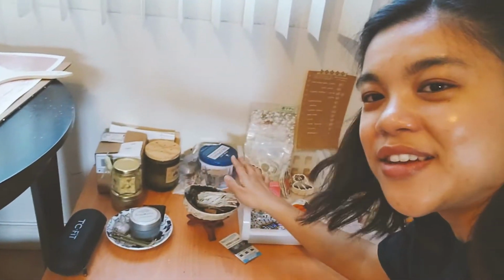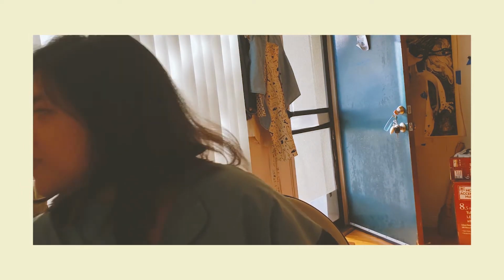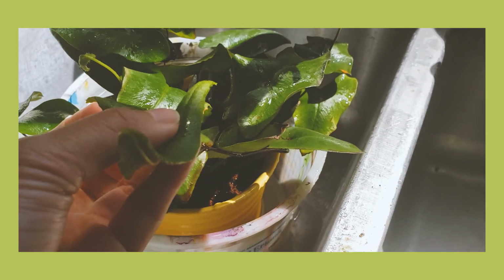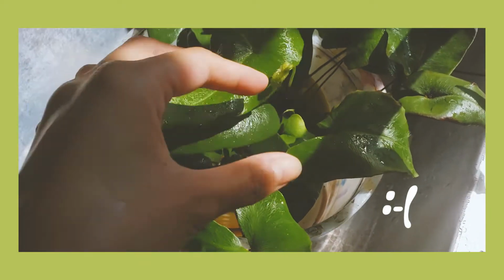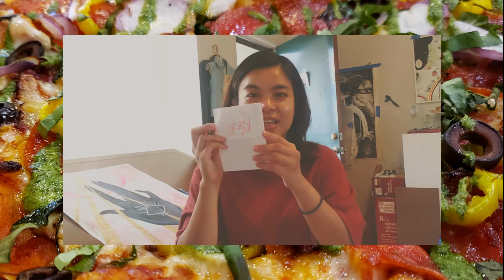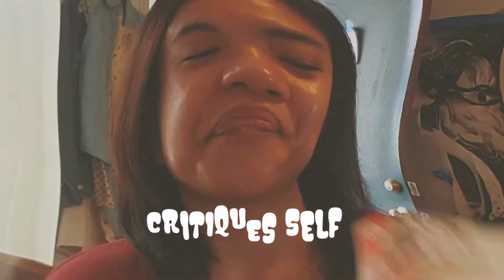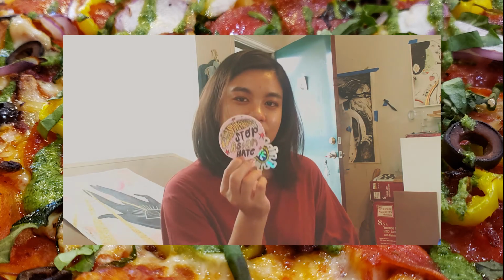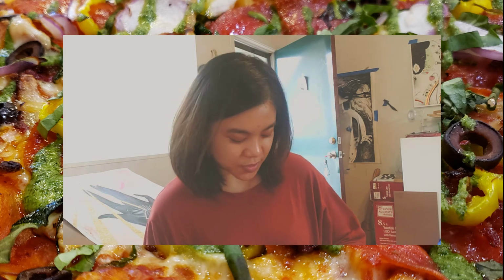AUG. TO SEPT. ART + LIFE STUDIO VLOG (●´^｀●)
Hey, Friends!  I hope you're all doing well.  (*･ε･*)
In this Vlog: Japan Zine Art, Plant Baby Update, a NEW Sketchbook Zine & Honey Garlic Chicken!   (Also, can I get a big round of applause for my jenky audio editing? lmaooo)

ʕ •ᴥ• ʔ Follow me, maybe?